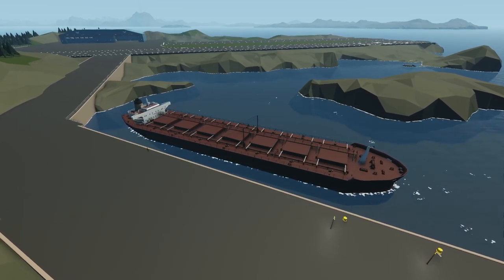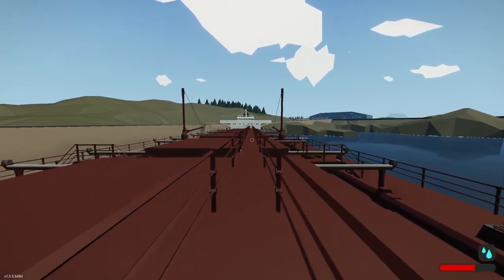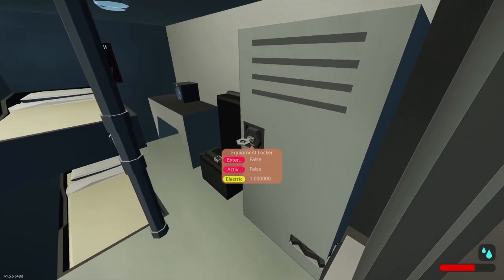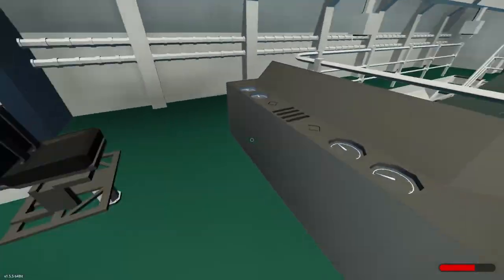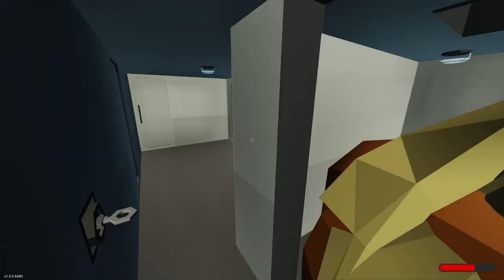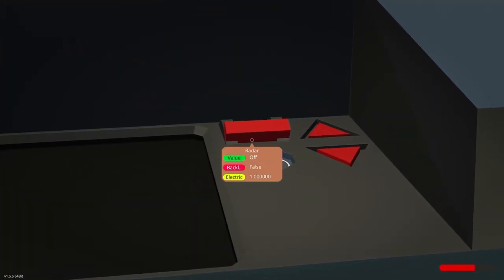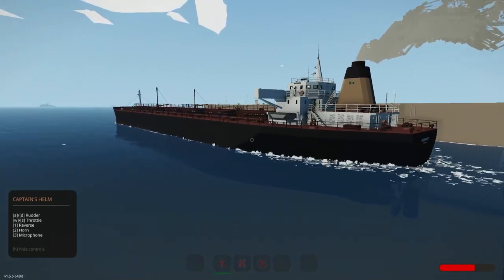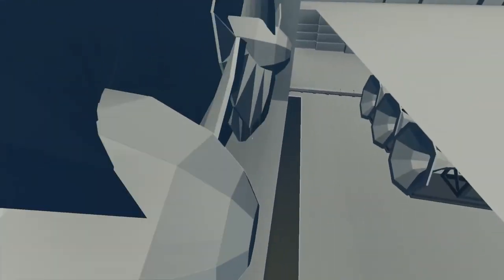MV Narraganset Giant Tanker!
Today we tour the lovely MV Narraganset

The Stormy Awards 2021 are about 117 days away. Please join the SubReddit:

⏱️TIMESTAMPS⏱️
0:00​ Intro

📥Download
MV Narraganset

Submit & Vote Now On Discord!